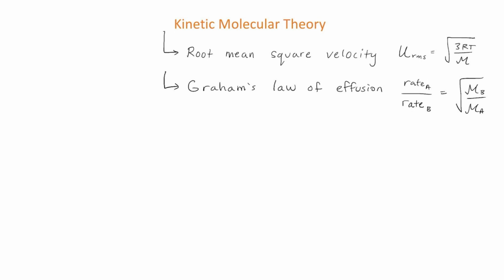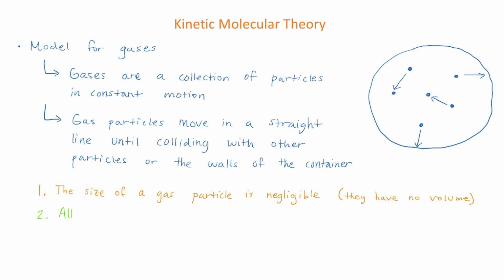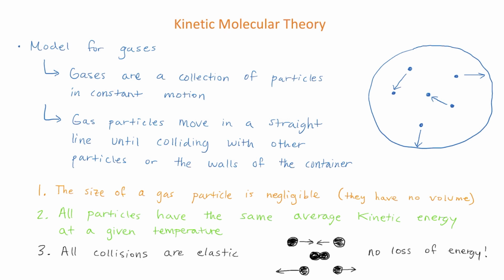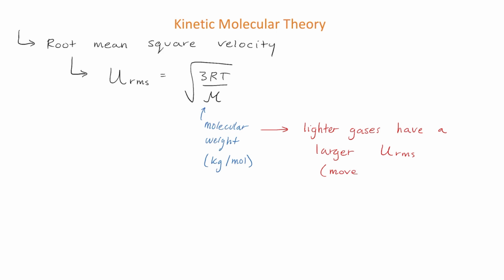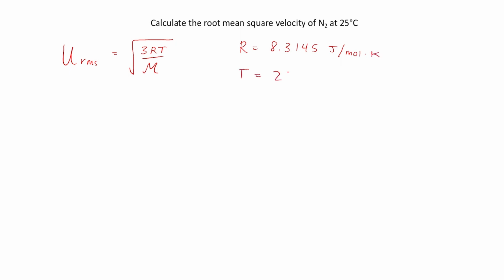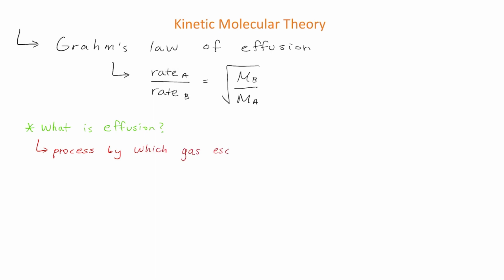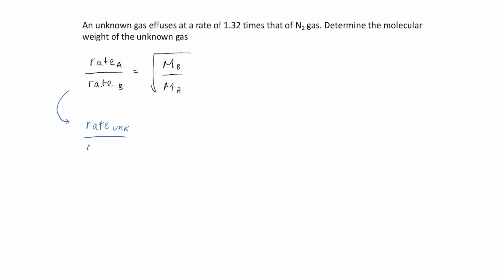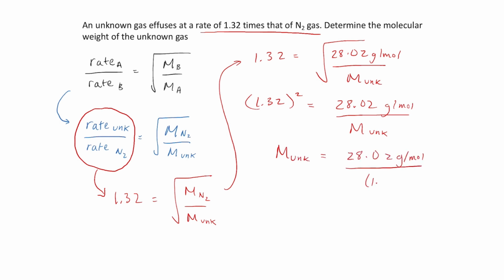Kinetic Molecular Theory: Root Mean Square Velocity and Effusion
In this video you will learn about kinetic molecular theory and it's applications which include the root mean square velocity and Graham's law of effusion. The kinetic molecular theory is a model we use to understand the behaviour of gases. The root mean square velocity and Graham's law of effusion were derived from the kinetic molecular theory.

Questions:
1. Calculate the root mean square velocity of N2 at 25°C
Answer: 515 m/s
2. An unknown gas effuses at a rate of 1.32 times that of N2 gas. Determine the molecular weight of the unknown gas.
Answer: 16 g/mol

0:00 Kinetic molecular theory
0:35 Kinetic molecular theory assumptions (negligible size)
1:33 Kinetic molecular theory assumptions (kinetic energy)
2:46 Kinetic molecular theory assumptions (elastic collisions)
3:11 Root mean square velocity
5:34 Root mean square velocity question
7:17 Graham's law of effusion
8:40 Graham's law of effusion question